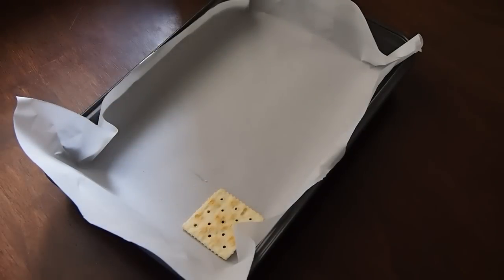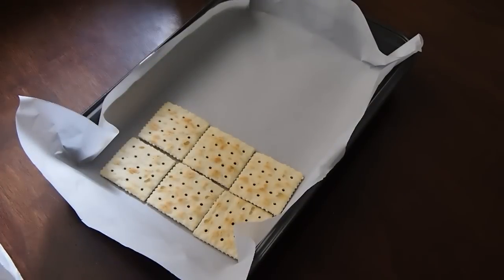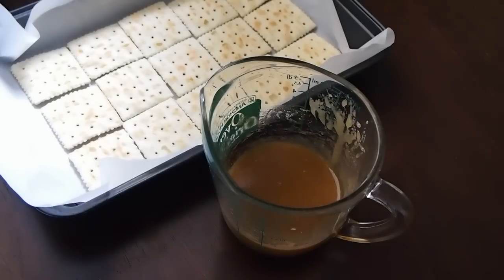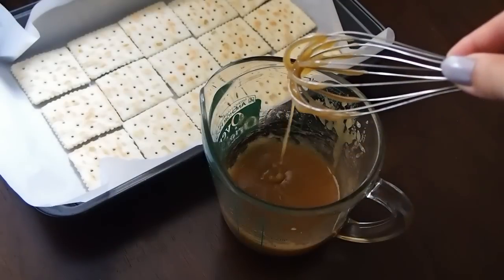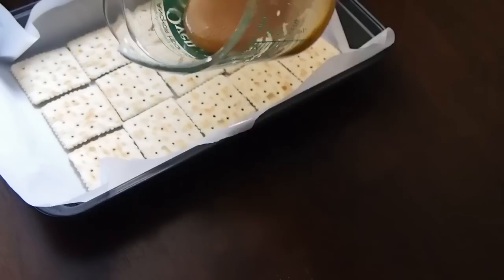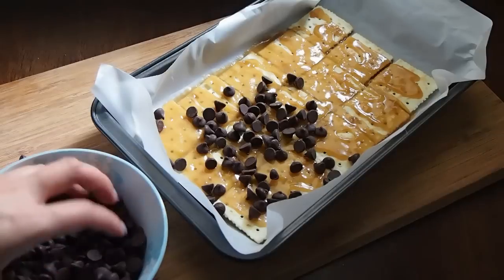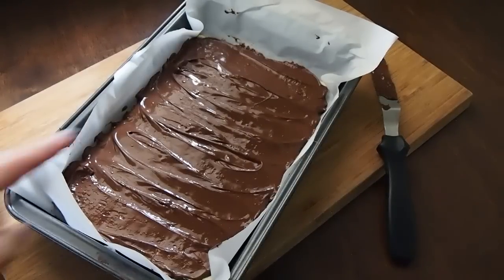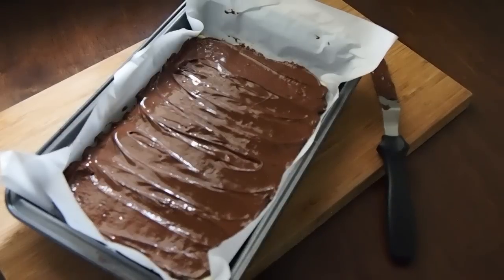Christmas Crack Chocolate Saltine Toffee / Brickle - Easy Recipe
Easy Christmas candy that is crunchy, salty, and sweet with a crispy layer drenched in a sweet and simple toffee and chocolate shell.

Ingredients
15 saltine crackers
½ c unsalted butter
½ c brown sugar
1½ c bittersweet chocolate
Optional: bourbon, potato chips, or cayenne!
Instructions
In a pan lined with parchment all the way around, line the crackers on the bottom.
Heat the butter and sugar {either over the stove top or by microwave}. It's ready when it's a thick consistency. Mine took about a minute and a half in a 1.58 kw microwave. I whisked vigorously in between each burst and allowed it to cool just slightly.
Pour the prepared toffee over the crackers and bake at 350 for about 5 minutes.
Scatter the chocolate over the toffee topped crackers and bake for an extra 30 seconds to 1 minute.
While it's still hot, smooth over with a knife/offset spatula.
Allow to set at room temperature or harden in the fridge before serving shattered pieces.

Notes: For an 11 x 8 pan--multiply as needed.

Daily on Instagram @ASquishyMonster

Step by step fun and instructional cooking videos that are short and to the point.  Here, you'll find everything from cupcakes to traditional Korean food and everything in between.  Everything is from scratch, and I'm always here to help!